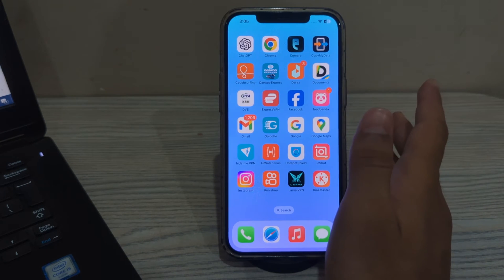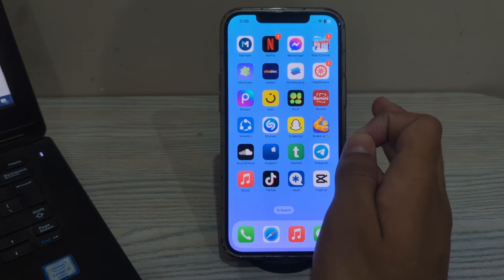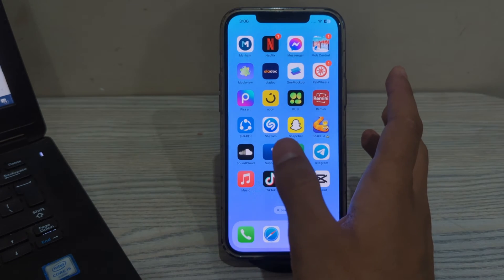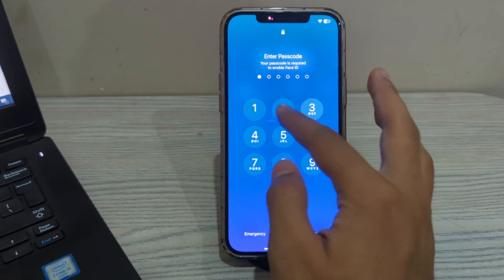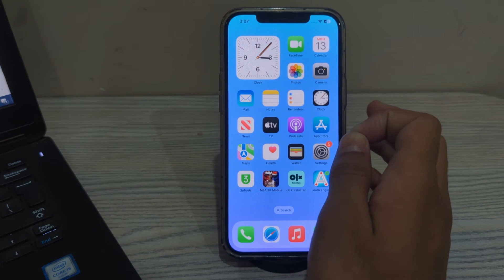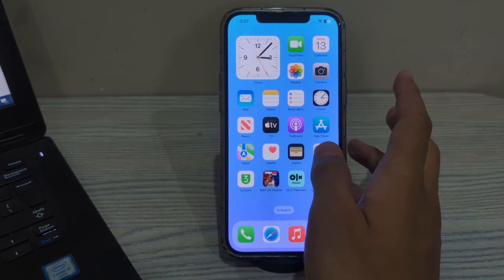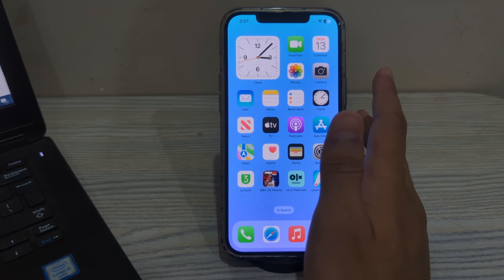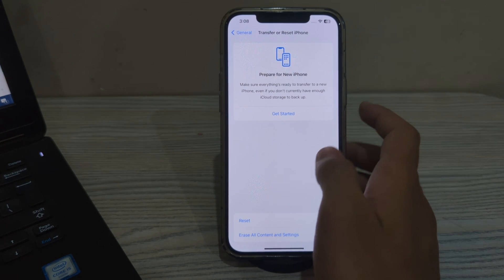How To Fix CarPlay Freezing Issue After iOS 17.4.1 Update | SOLVED!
How To Fix CarPlay Freezing Issue After iOS 17.4.1 Update